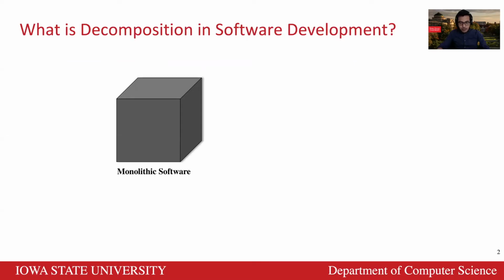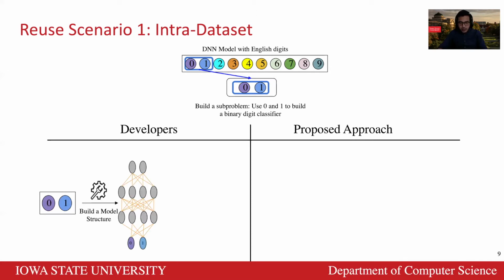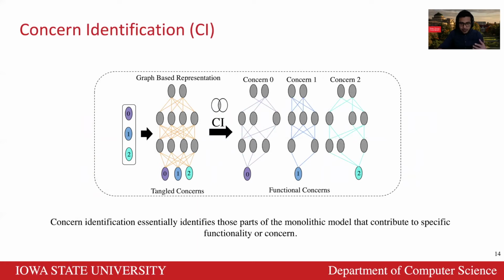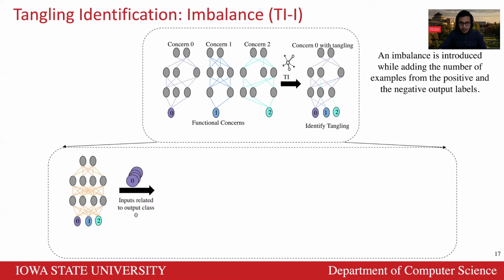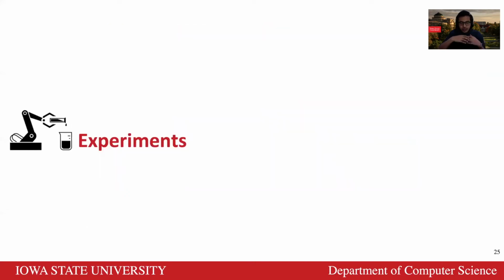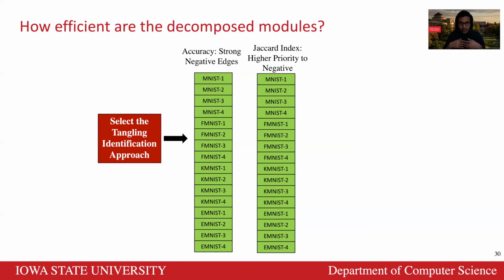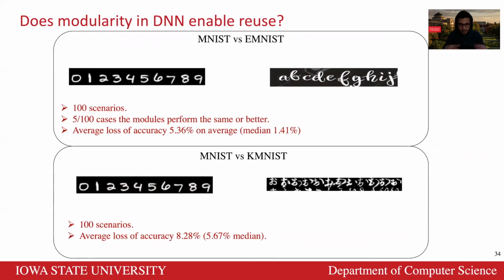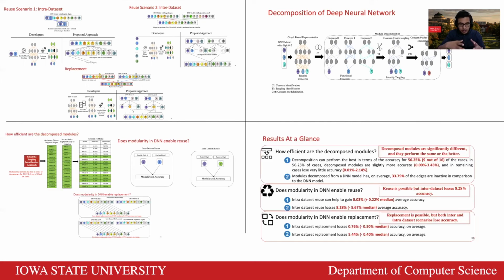ESEC/FSE 2020 Talk about "On Decomposing a Deep Neural Network into Modules"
This is the presentation video of our talk at ESEC/FSE 2020 conference on our accepted paper in the research track. In this paper, we discuss how Deep Neural Network (DNN) models can be decomposed into modules and how we can enable the reusability and replaceability.
Abstract: Deep learning is being incorporated in many modern software systems. Deep learning approaches train a deep neural network (DNN) model using training examples, and then use the DNN model for prediction. While the structure of a DNN model as layers is observable, the model is treated in its entirety as a monolithic component. To change the logic implemented by the model, e.g. to add/remove logic that recognizes inputs belonging to a certain class, or to replace the logic with an alternative, the training examples need to be changed and the DNN needs to be retrained using the new set of examples. We argue that decomposing a DNN into DNN modules-akin to decomposing a monolithic software code into modules-can bring the benefits of modularity to deep learning. In this work, we develop a methodology for decomposing DNNs for multi-class problems into DNN modules. For four canonical problems, namely MNIST, EMNIST, FMNIST, and KMNIST, we demonstrate that such decomposition enables reuse of DNN modules to create different DNNs, enables replacement of one DNN module in a DNN with another without needing to retrain. The DNN models formed by composing DNN modules are at least as good as traditional monolithic DNNs in terms of test accuracy for our problems.